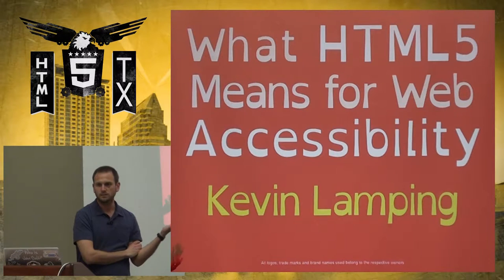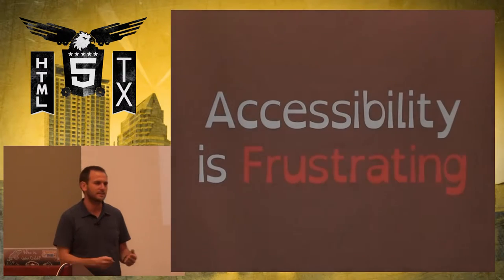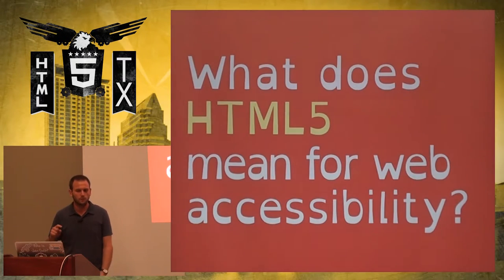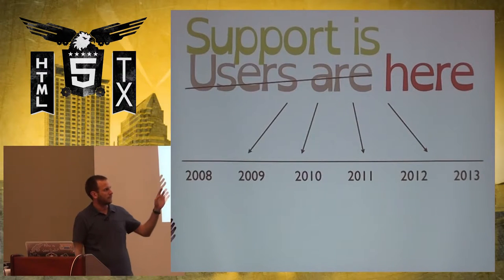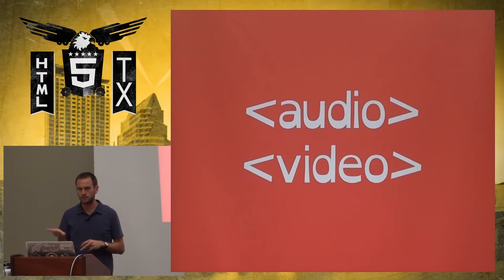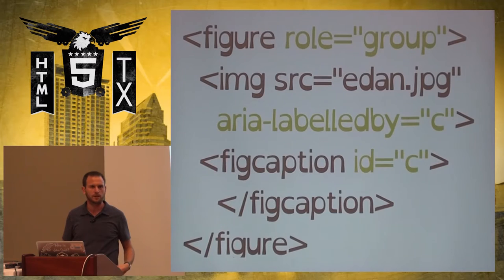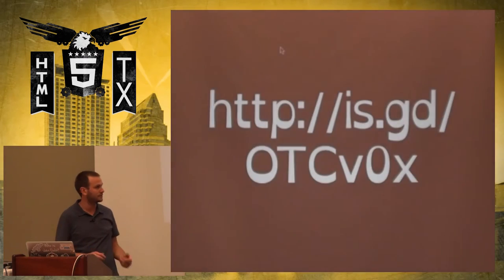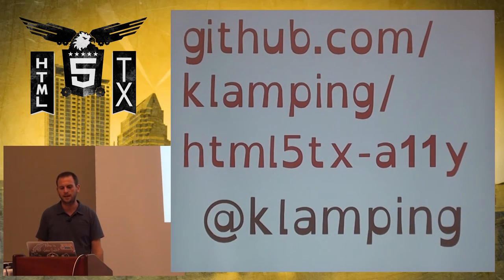HTML5TX 2013 - What HTML5 Means for Web Accessibility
What HTML5 Means for Web Accessibility by: Kevin Lamping